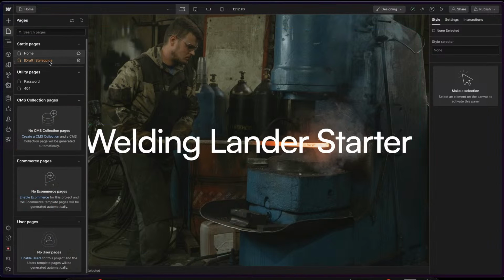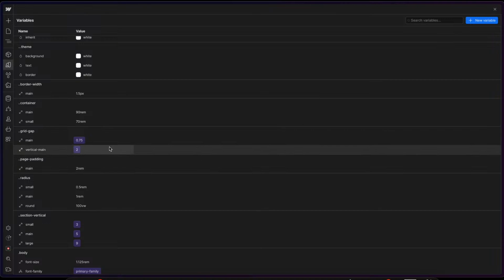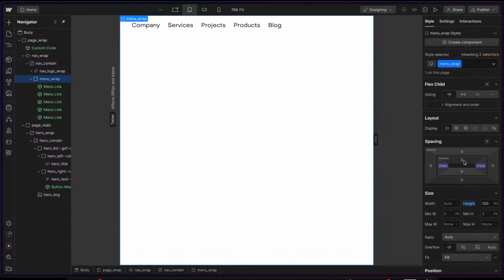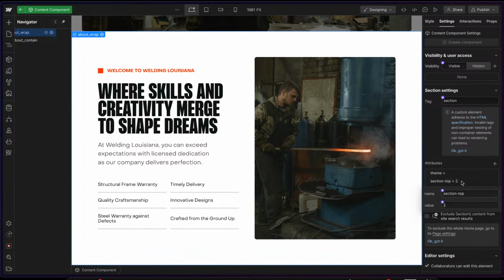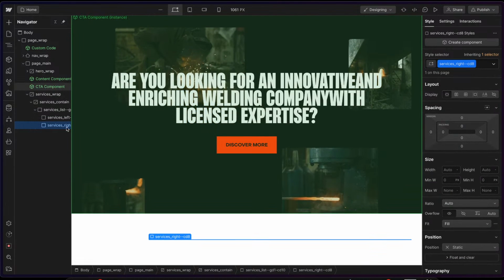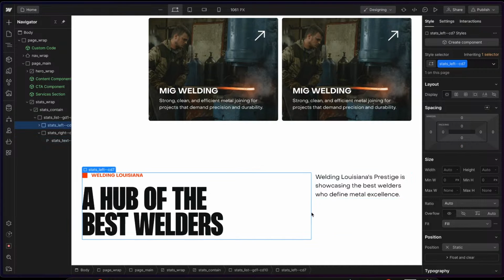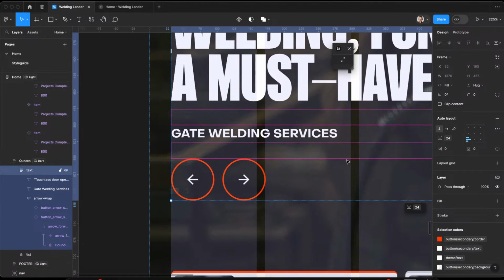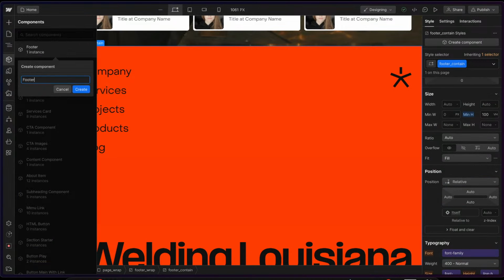Figma to Webflow Website Build 2024 (Lumos V2 Beta)